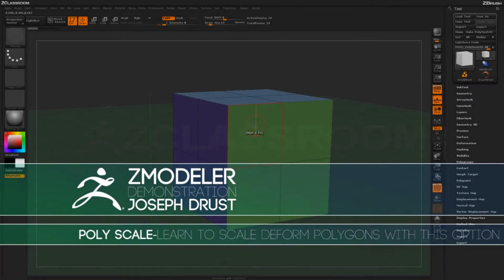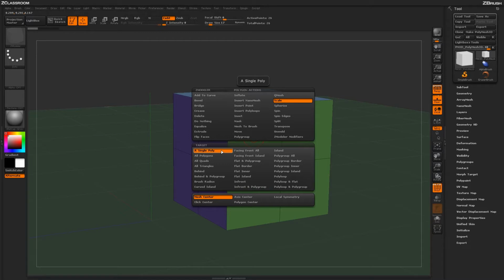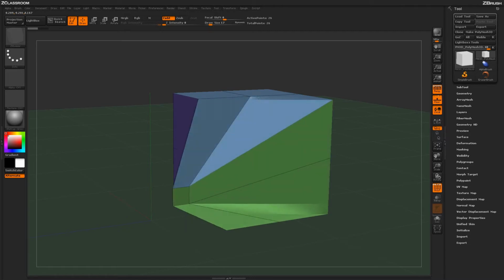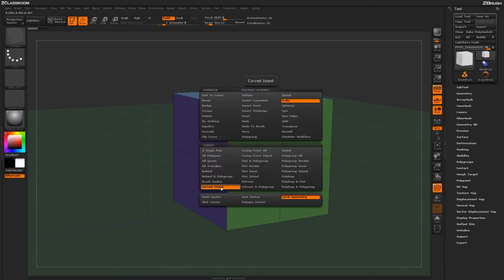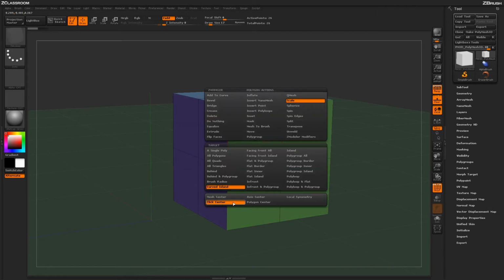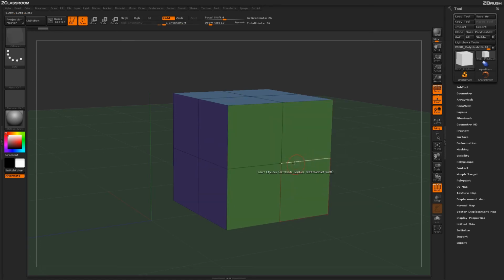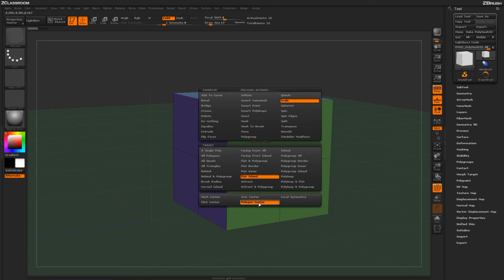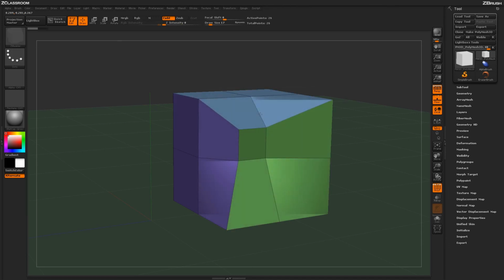ZBrush ZModeler Polygon Actions - Poly Scale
to professionals.

Learn the many ways in which you can scale deform polygons with this option.